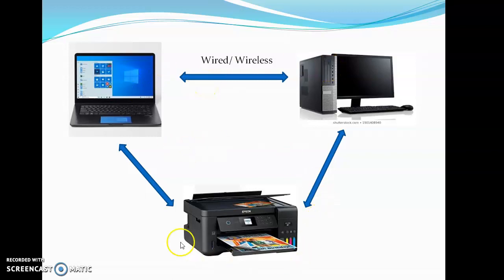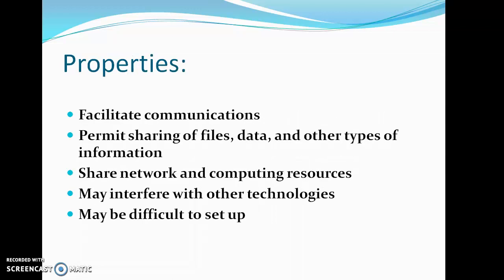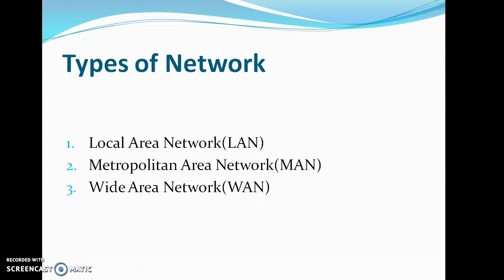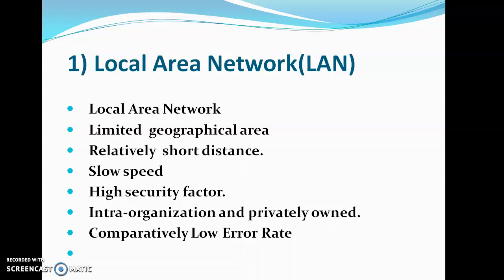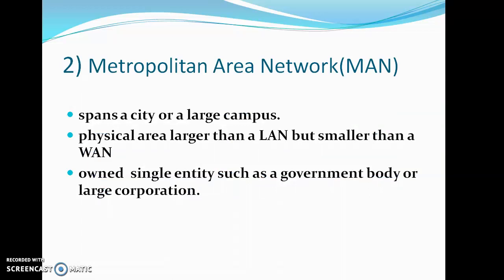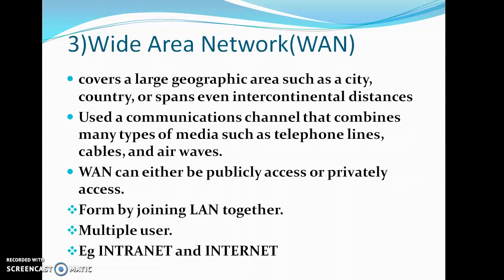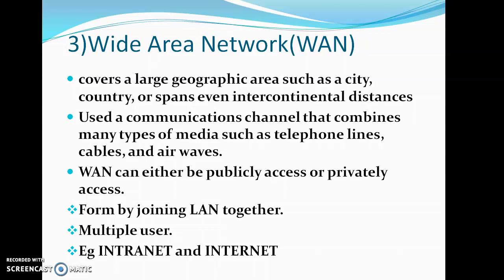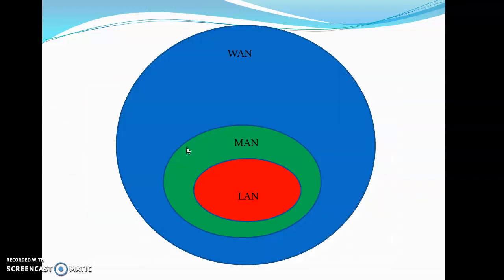1 Network - Types of Network